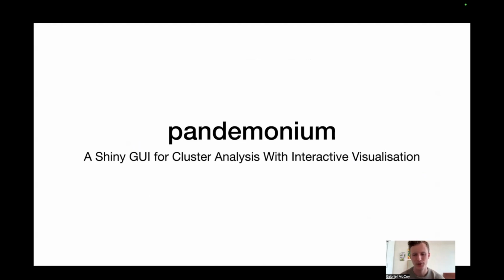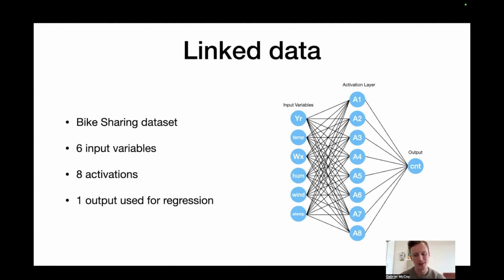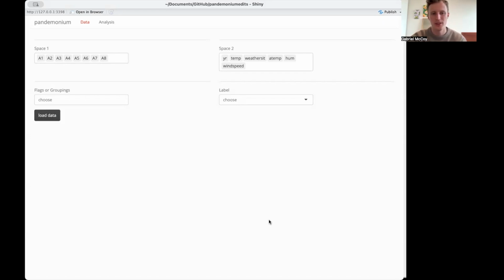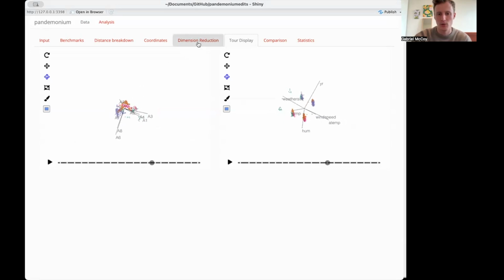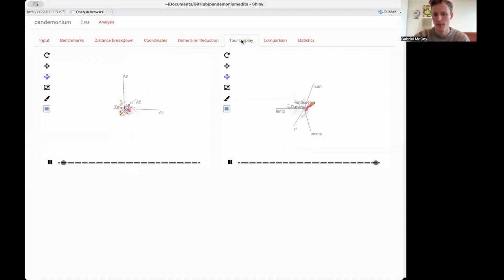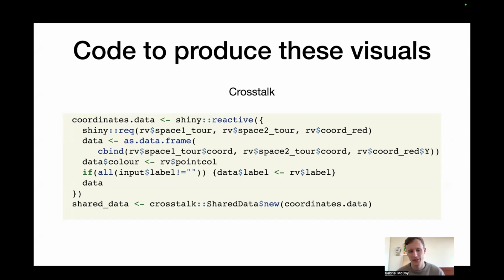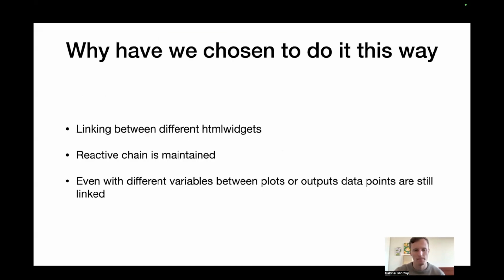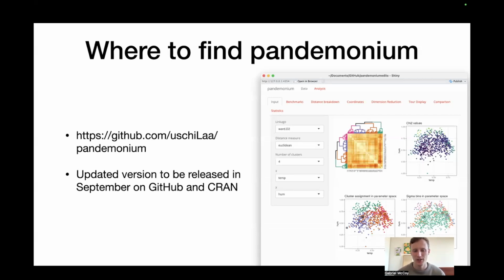pandemonium: A Shiny GUI for Cluster Analysis With Interactive Visualization - Gabriel Mccoy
The pandemonium package brings together clustering and high-dimensional data visualization tools in an interactive Shiny application for fast and intuitive exploration of datasets. It employs hierarchical clustering, with interactive selection of tuning parameters such as distance metrics and linkage methods.  Users can explore two connected spaces such as the input and output of a complex or black-box function. Linked brushing, clustering in one space and groupings based on categorical data or flags can be used to explore the connection between spaces through multiple views, including parallel coordinate plots, dimension reduction plots, and tour visualisations. This package is being built as a part of the Google Summer of Code (GSoC) program.